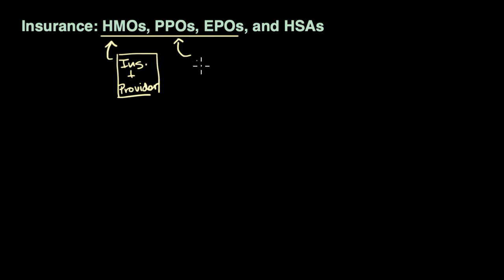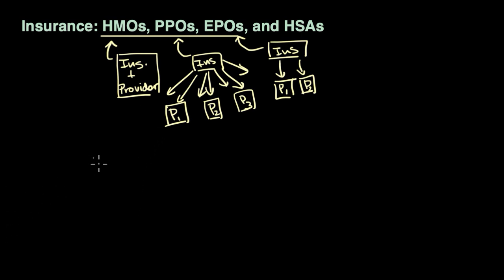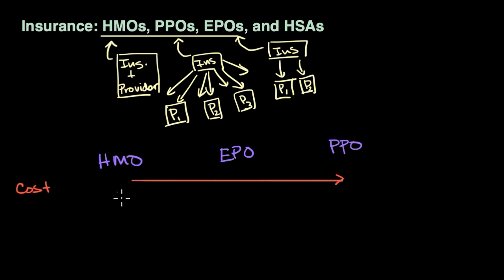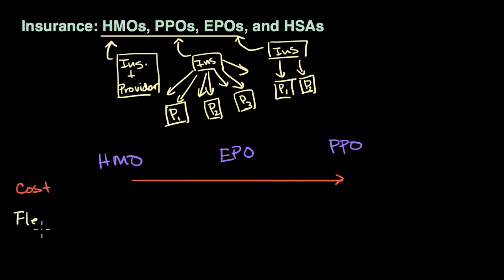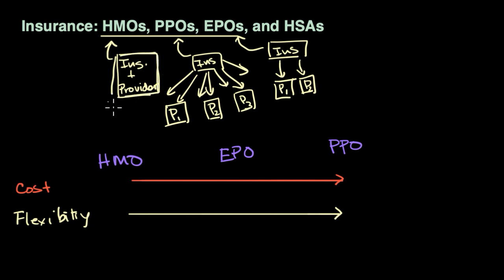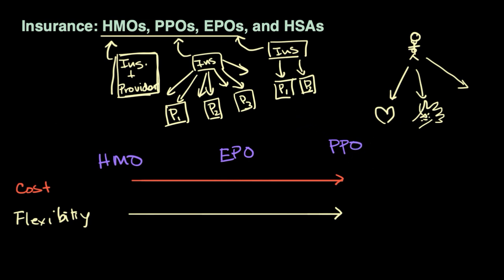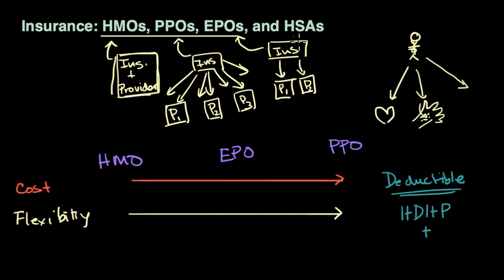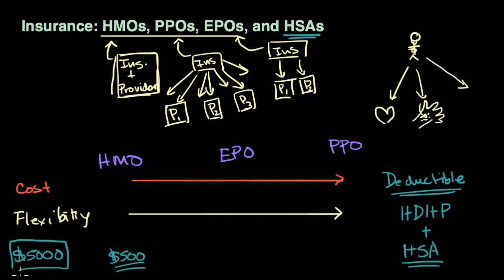HMOs, PPOs, EPOs and HSAs | Insurance | Financial Literacy | Khan Academy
HMOs, PPOs, and EPOs are are types of health insurance plans that differ in cost, provider choice, and referral requirements. A Health Savings Account (HSA) is a tax-advantaged account that helps individuals with high-deductible health plans (HDHPs) save money for medical expenses.